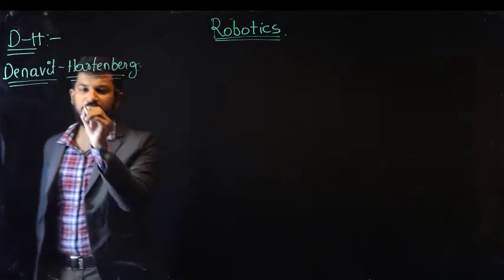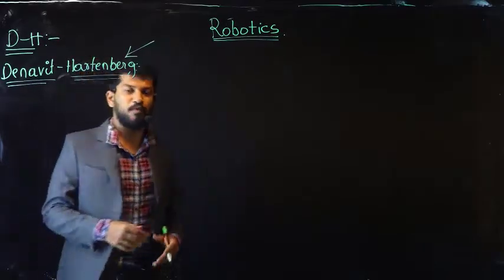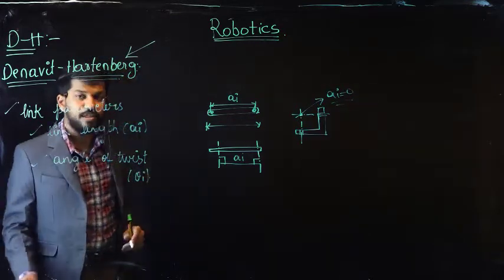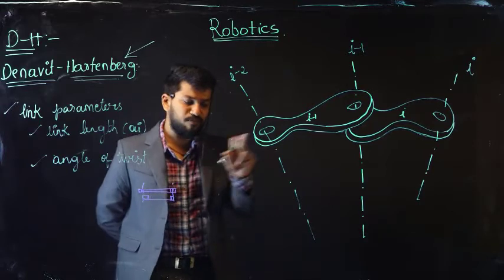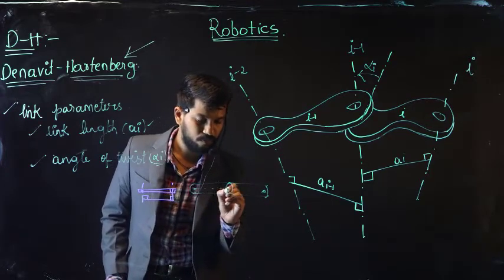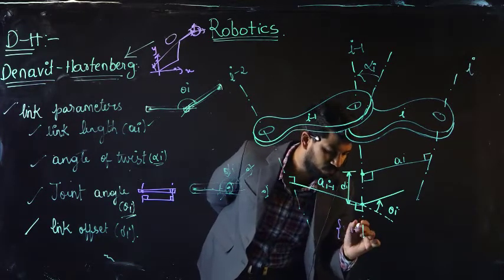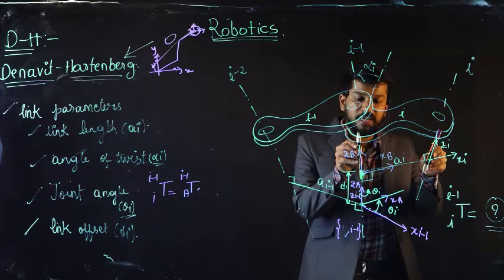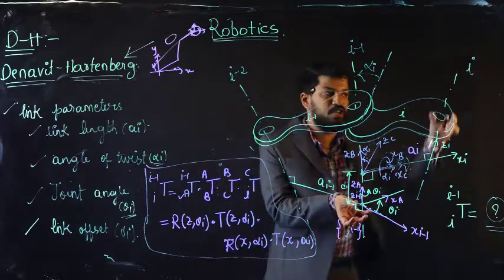D-H Notations- Robotics